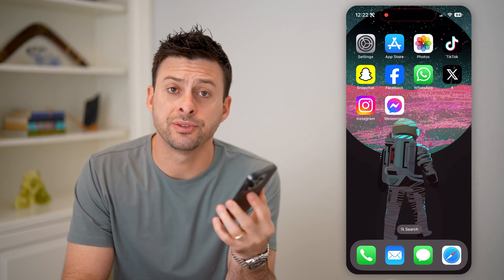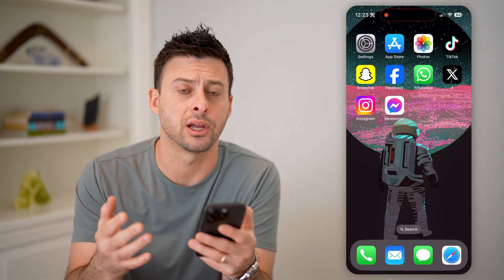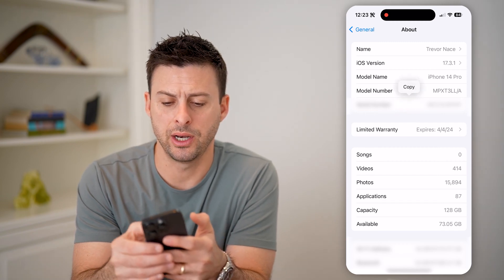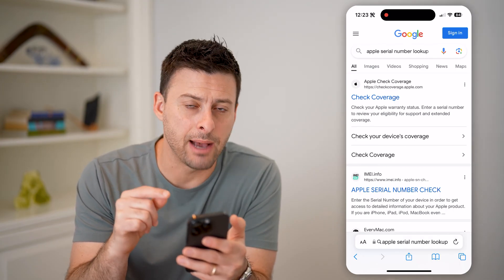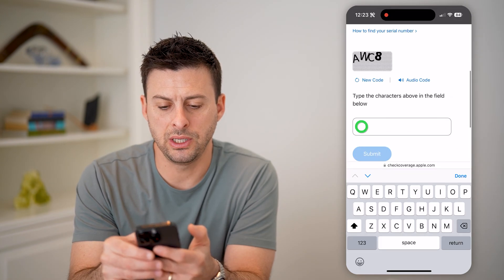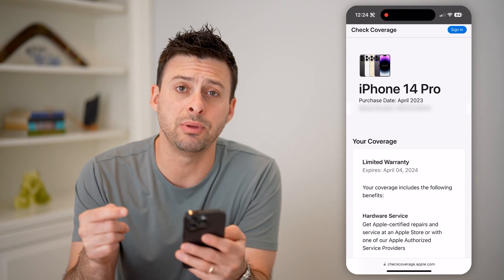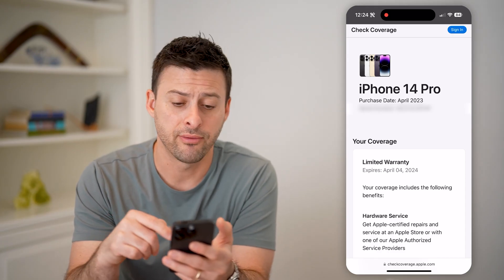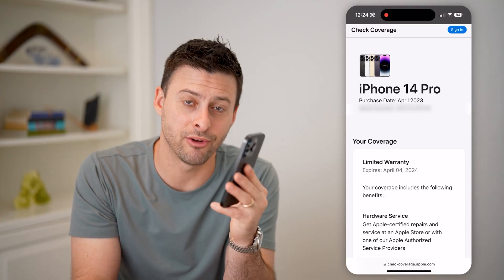How To Check If iPhone Is Original Using Serial Number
Here's how you can use any iPhone serial number to lookup if it's an original Apple iPhone or if it's fake.